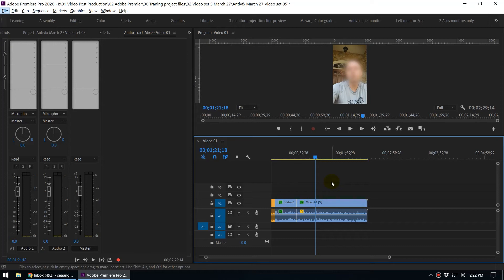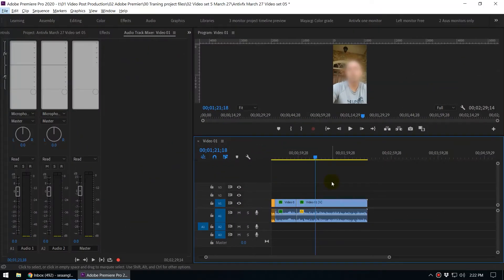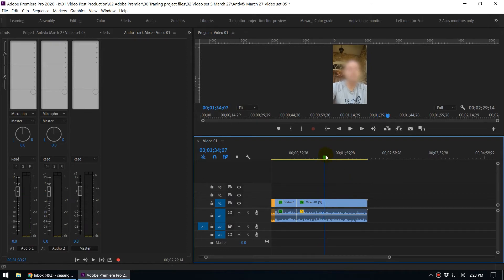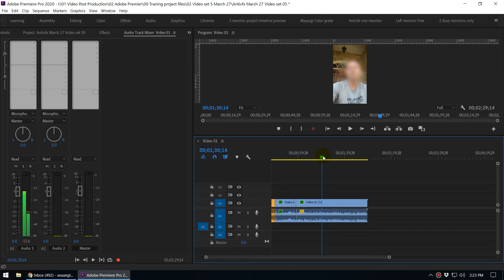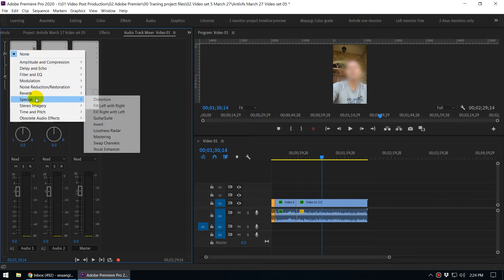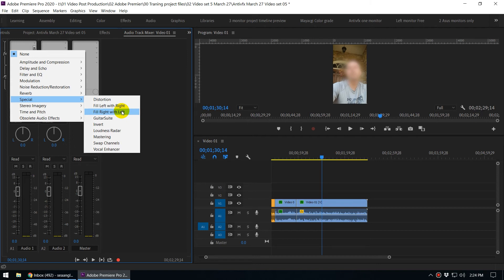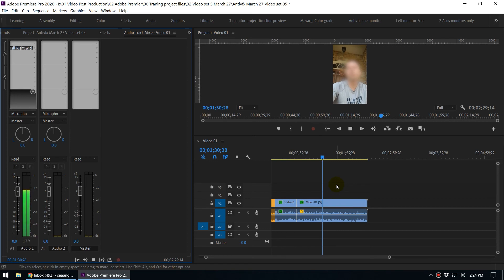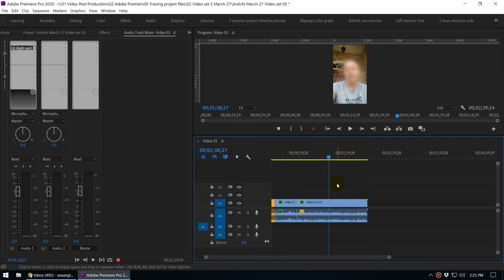Fill Left with Right Audio channel |Adobe Premier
Adobe premiere pro cc 2018 effects
Adobe premiere pro text effects,
adobe premiere pro slow motion effect,video editing tutorial,
and many tutorials to learn how to become a  video editor with adobe Premier.